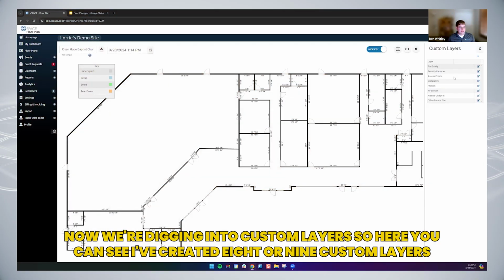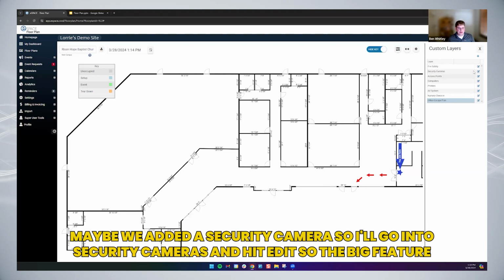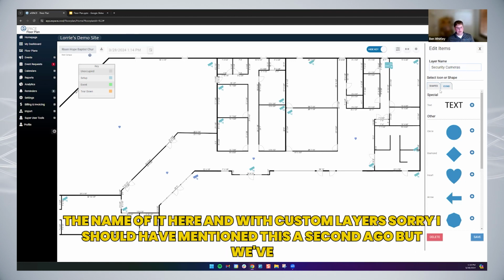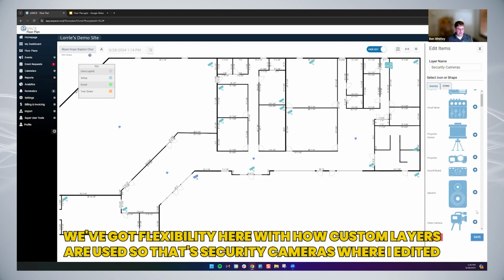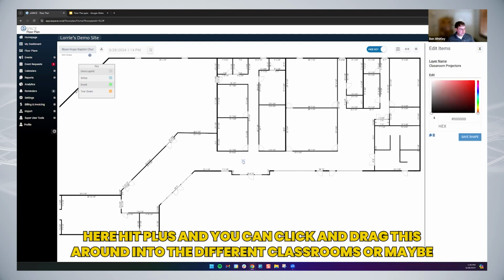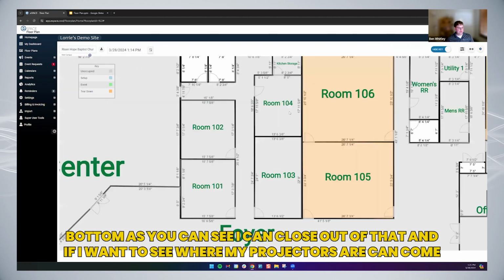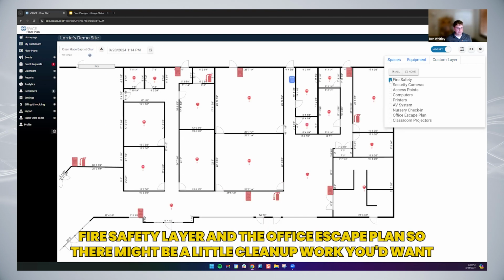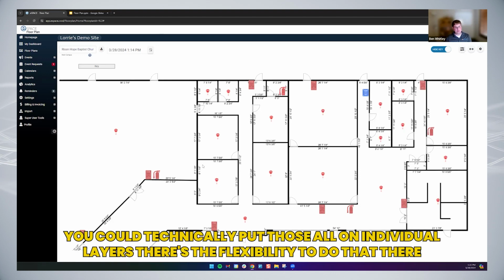How to Set Up a Custom Layer in eSPACE Floor Plan